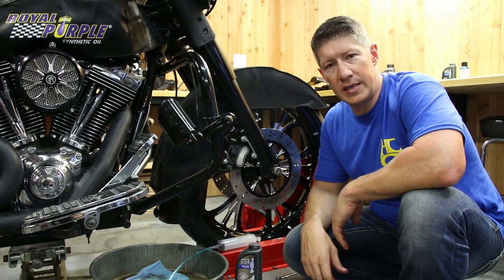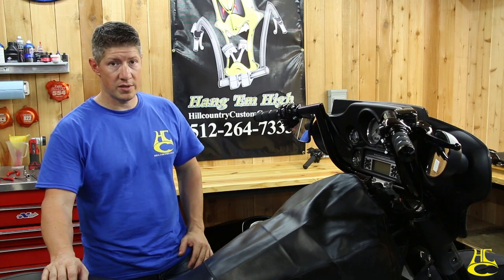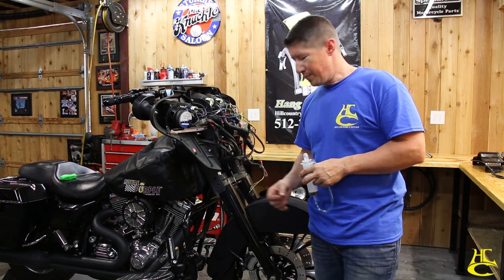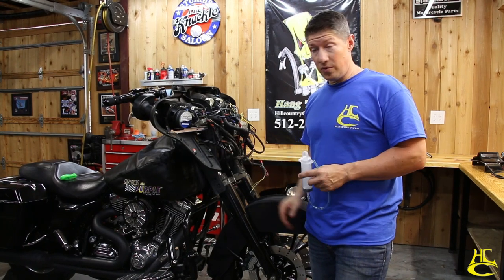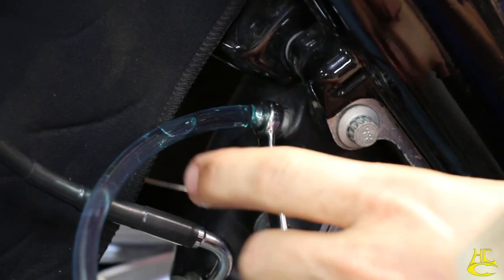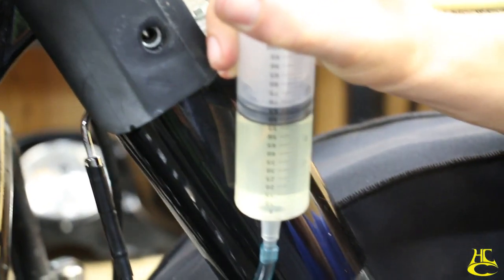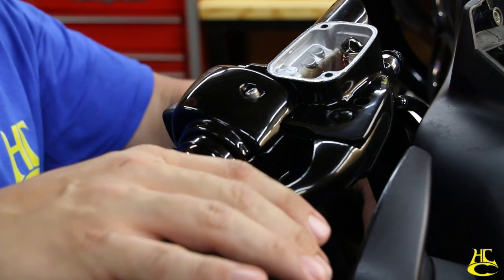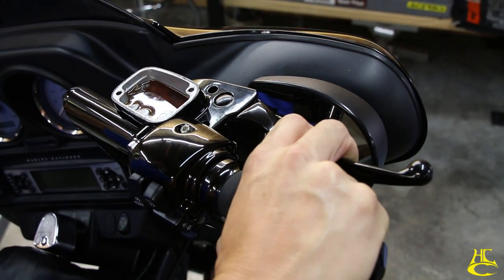How to Easily Bleed NON-ABS Dual Disc Brakes Harley Davidson Touring, Softail, Dyna, Sportster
Learn how to bleed Non-ABS brakes quickly and easily on a Harley Davidson. This can be done in less than 5 minutes.

Located in Austin, Tx, Hill Country Custom Cycles is a Harley Davidson handlebar expert that has been in business since 2002. Through years of sales of Plug and Play™ kits and custom Harley handlebar fabrication, we've come know the potential frustrations of installing new handlebars for your ride. With this video we hope to bring you some DIY confidence and save you time and money.